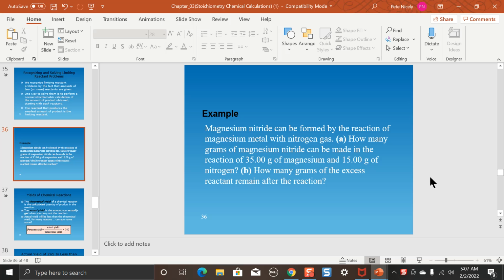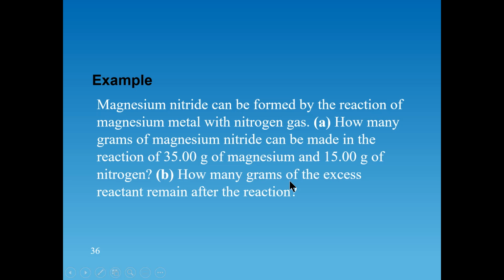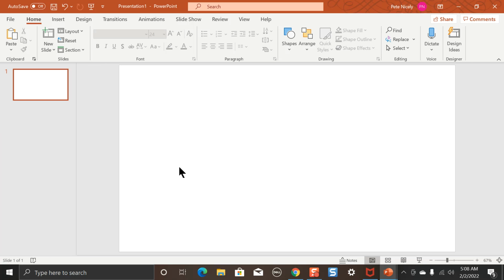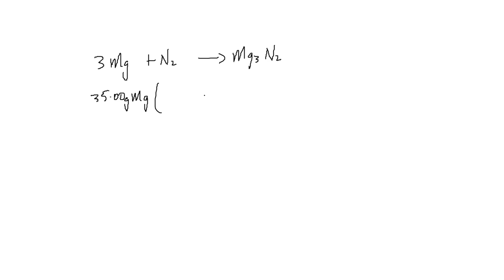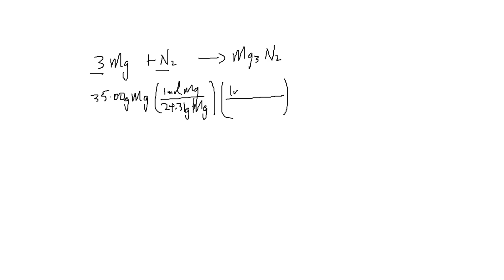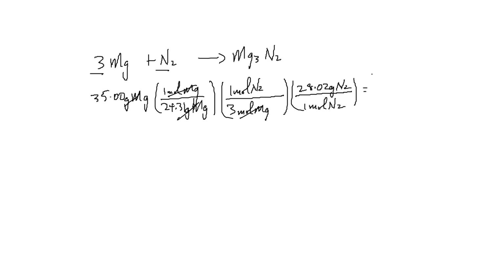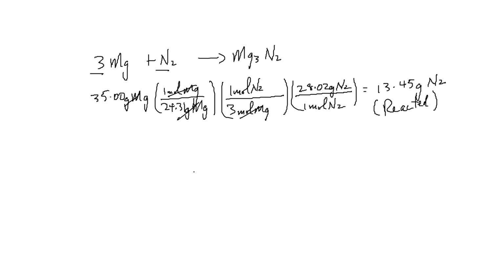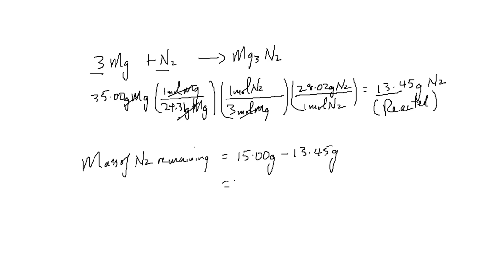Limiting Reactant Example (b)